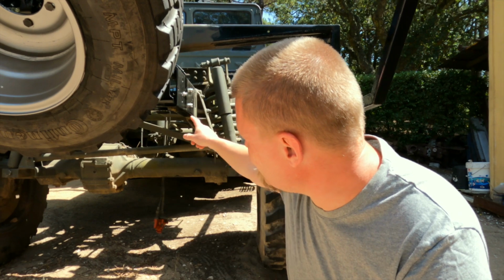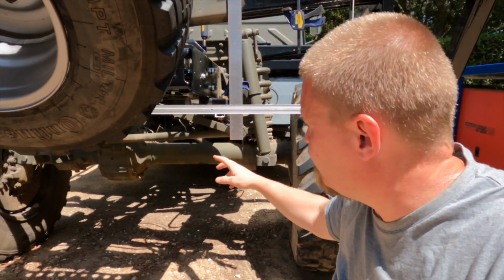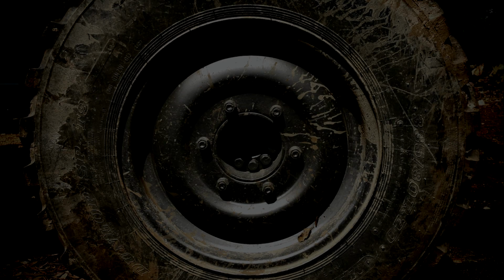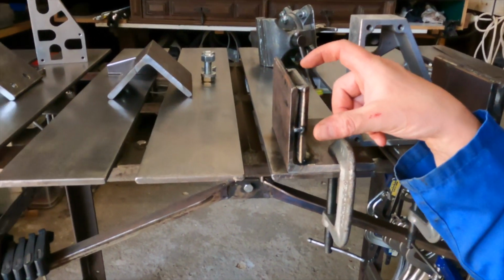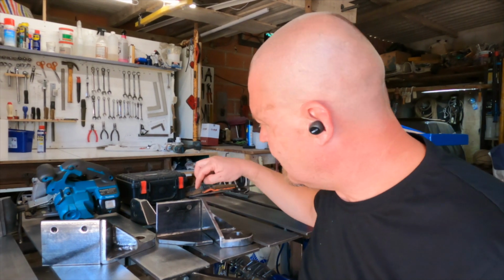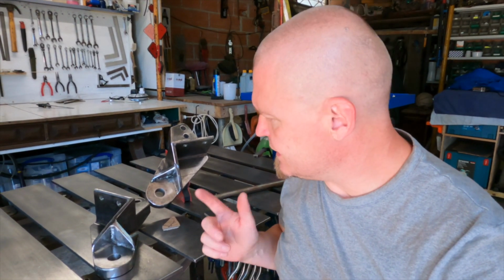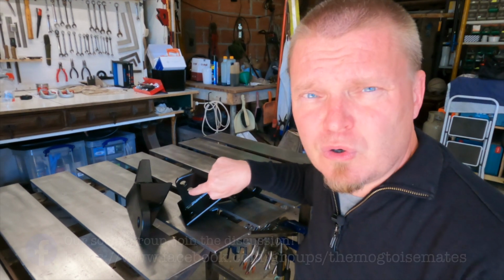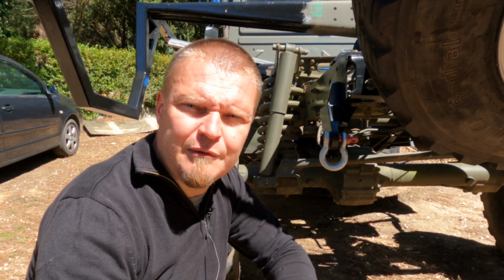Unimog Camper E029 - Making rear recovery points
If you've seen the previous episodes, you know that we tend to make things awkward for ourselves. We removed the original crossmember and removed a very good recovery point in the process. Which means that I now need to add some recovery stuff back onto the Mog. Tag along to see the reasoning and the result.

This episode is part of our Mogtoise, Unimog Camper,  series where we convert our ex-German Army Unimog U1300L to a modern tiny home on wheels.
There's a playlist in case you've missed any episode.

We have an Amazon UK shop where we list the stuff we trust and use. If you shop there, you support us, but it won't cost you anything extra.

Below are some links to the tools that we have used, or  mentioned, during this video:
Makita 18V Metal Circular Saw

Some music by Ampletunes.com - thanks!